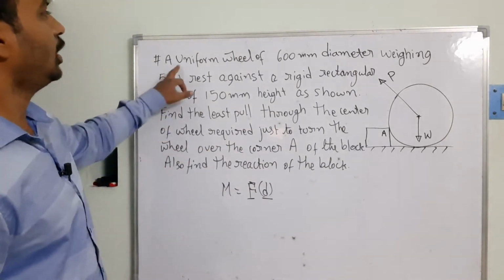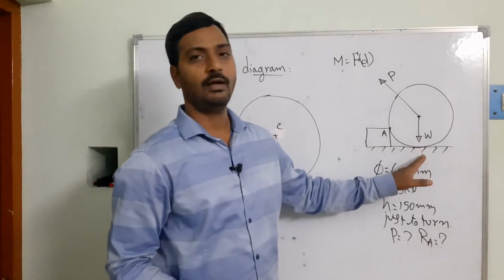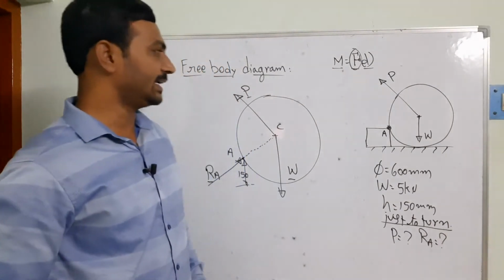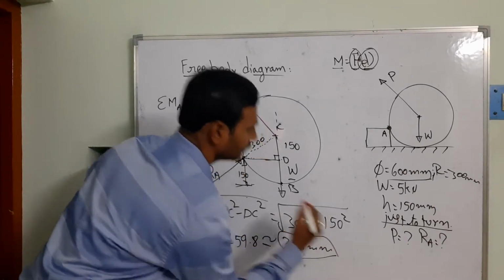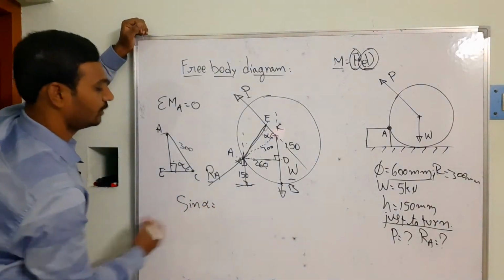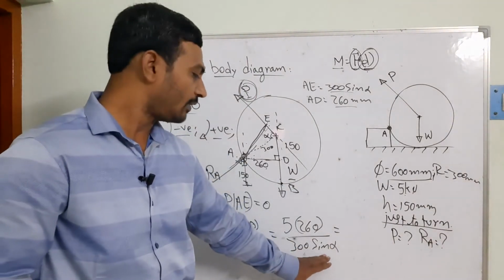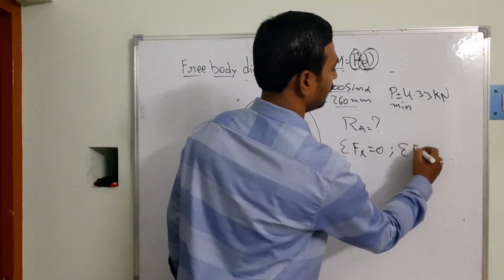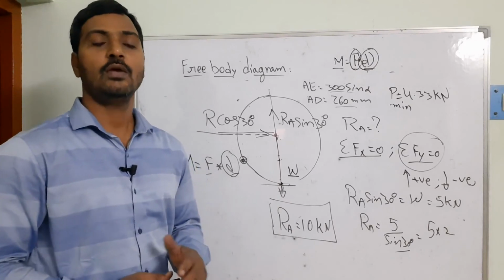Lecture 15 B: Finding the Force by using Moment concepts